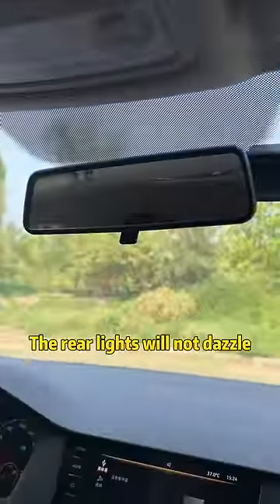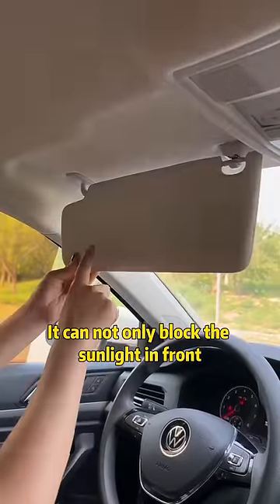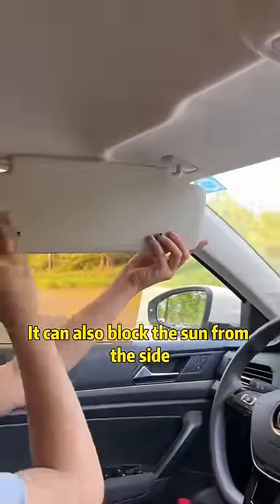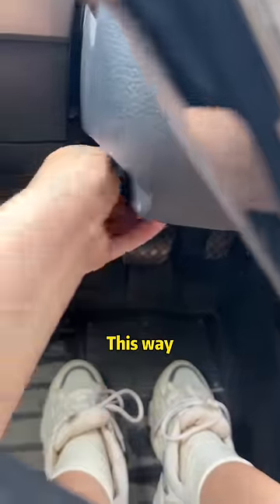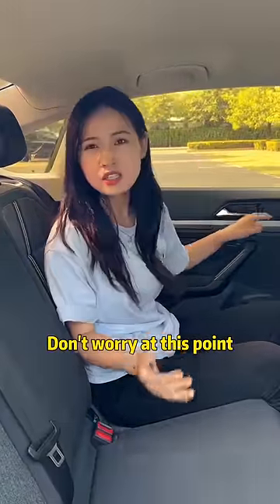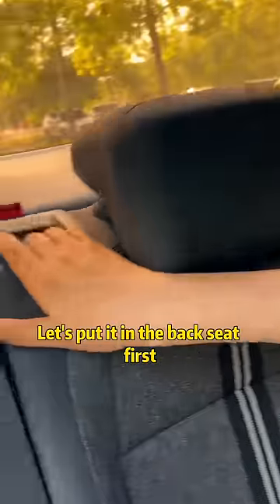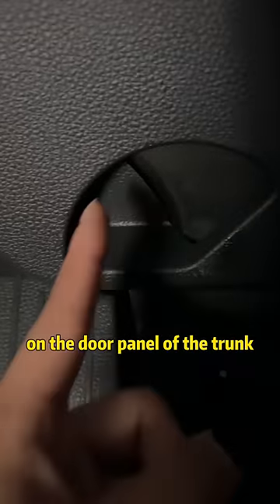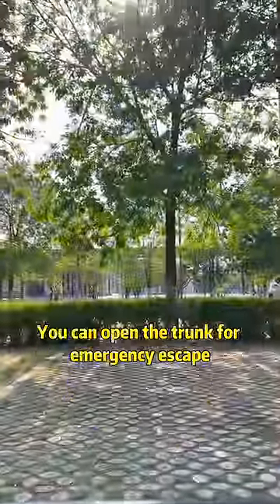A hidden function that many old drivers don't know!car